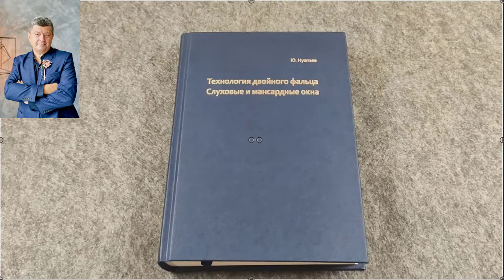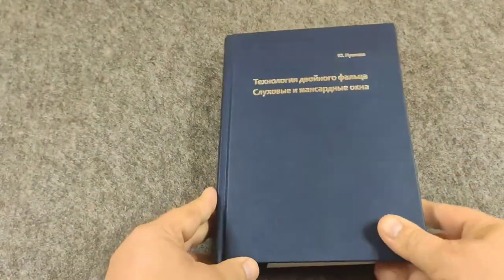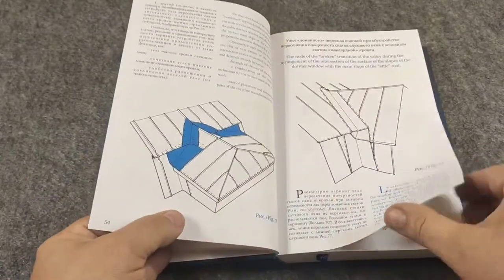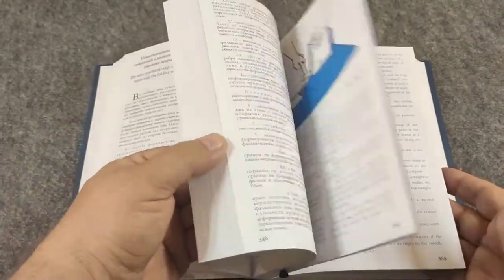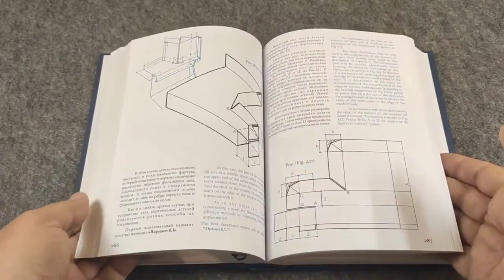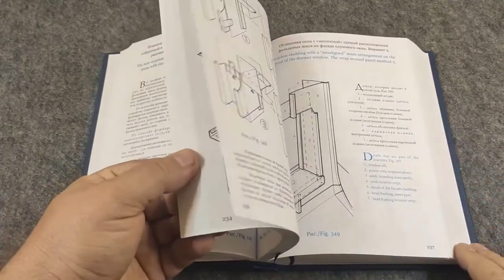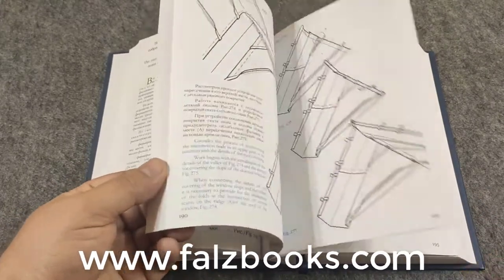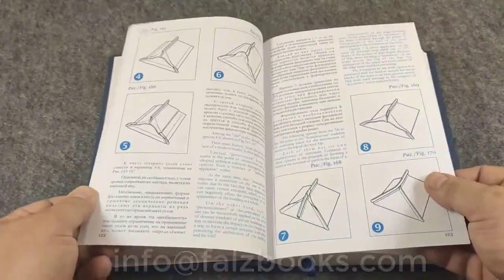Standing seam. Dormers and skylights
Video review of book 2 by Yurii Nushtaev " Double-lock standing seam technology. Dormers and skylights"
Book 2 " Double-lock standing seam technology. Dormers and skylights"
Author Yurii Nushtaev.

Book 2 " Double-lock standing seam technology. Dormers and skylights" belongs to the series of books "Double Seam Technology" and is intended for roofers who specialize in covering metal roofs using double seam technology as an aid.

Number of pages: 670
Language: Russian and English
Year of publication: 2019
Volume: 2, 3

The monograph is devoted to the study of technological methods for the device of roofing and cladding of the gables of dormer windows using the double rebate technology.
special attention is paid to the issue of systematization of known technological methods according to general characteristics and conditions of their application in the production of roofing works.

The book is intended for a wide range of readers. Anyone who wants to get simple solutions to their question will get it. Anyone who wants to in-depth deal with the issue - will deal with it.

More information, full content of the book, reader reviews on the author's